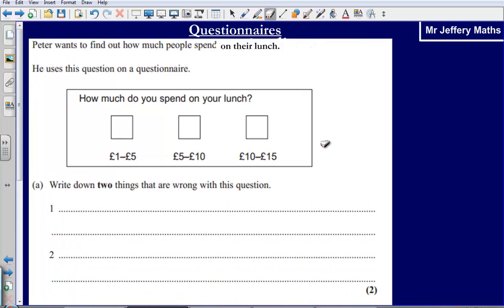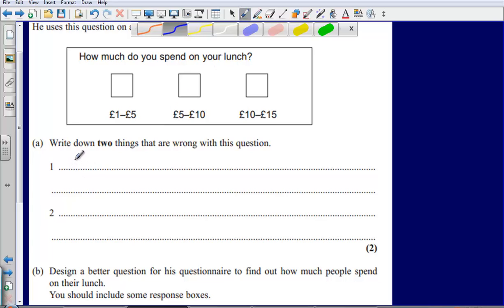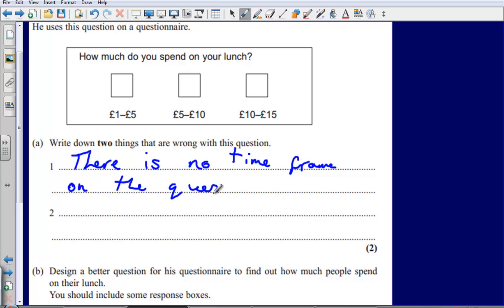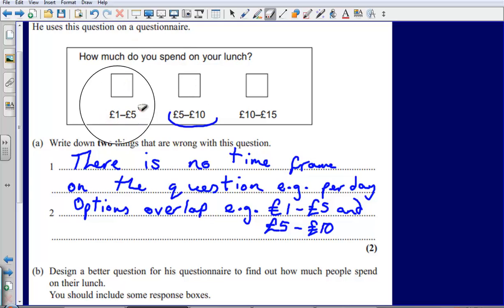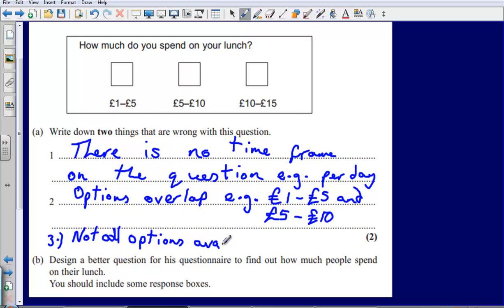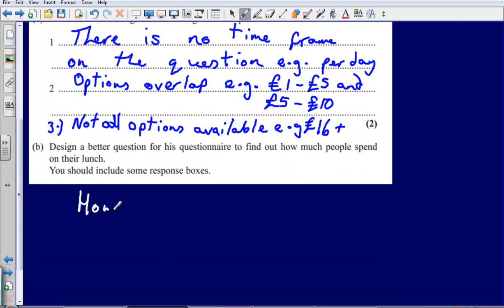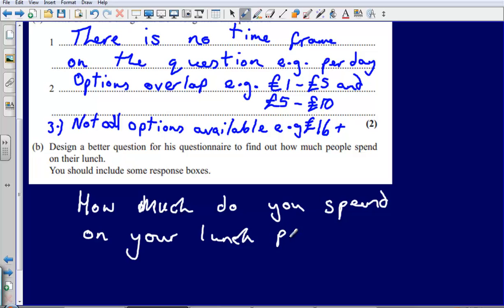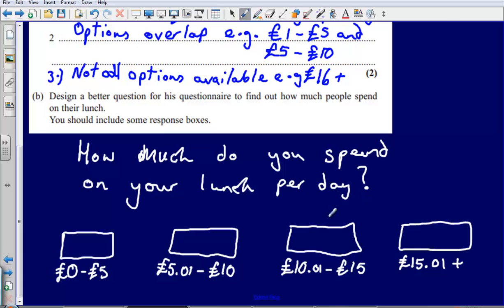Questionnaires (Edexcel GCSE Maths)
Mr Jeffery going through criticisms of questionnaires.